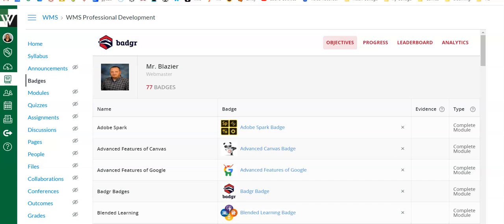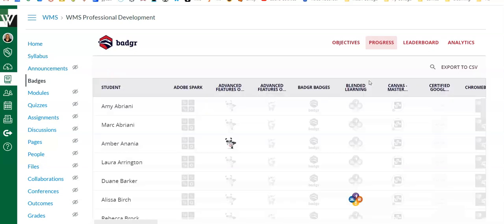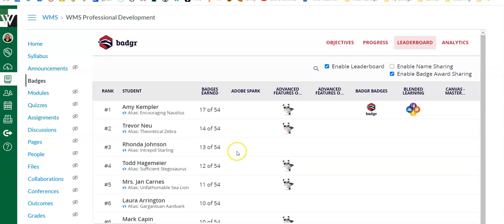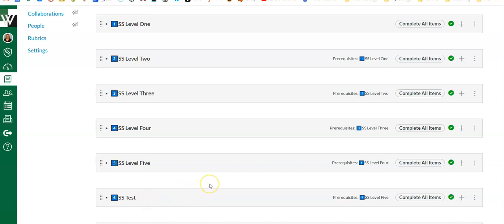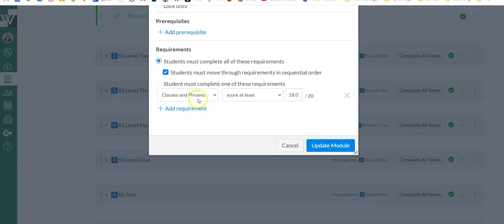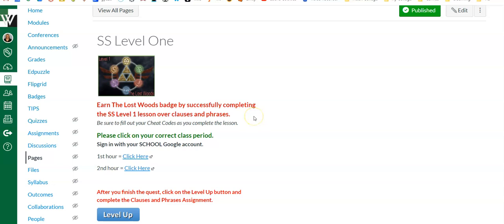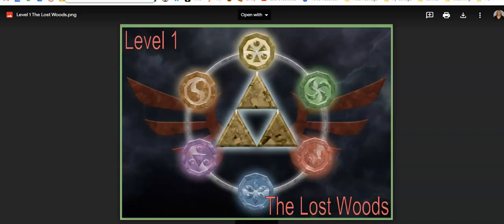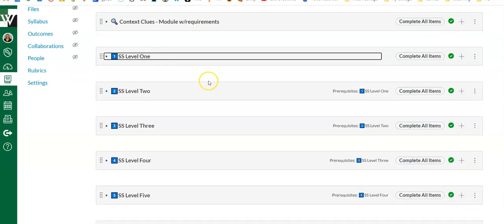Gamifying with Canvas Modules and Badgr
A brief overview of how you can gamify a unit with Canvas Modules and Badgr.